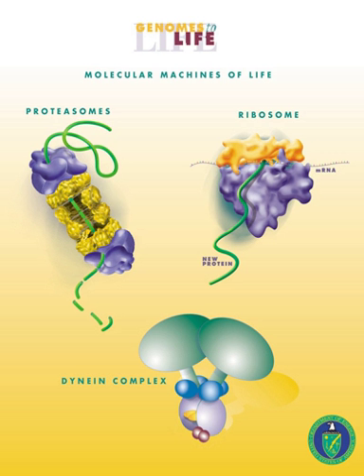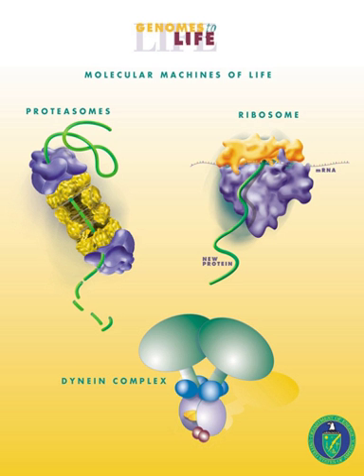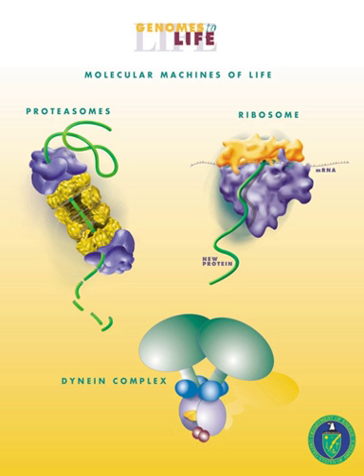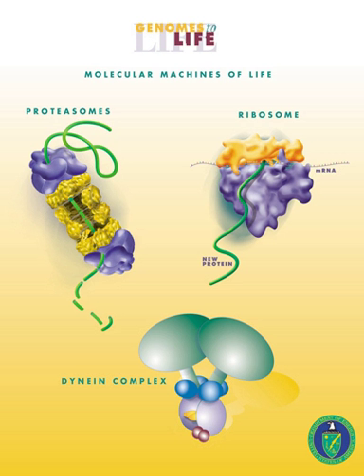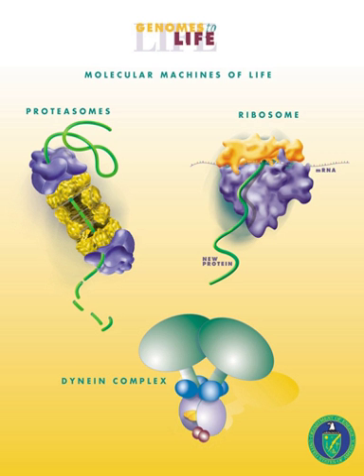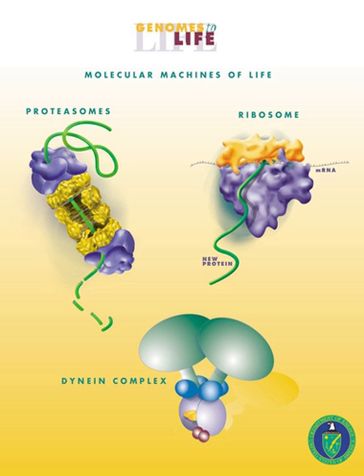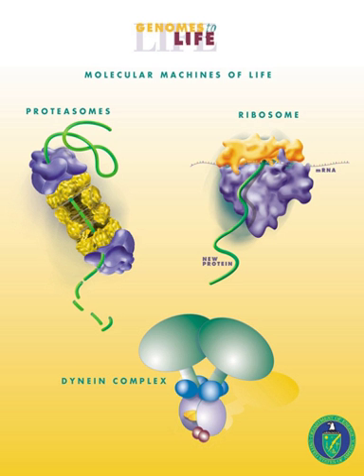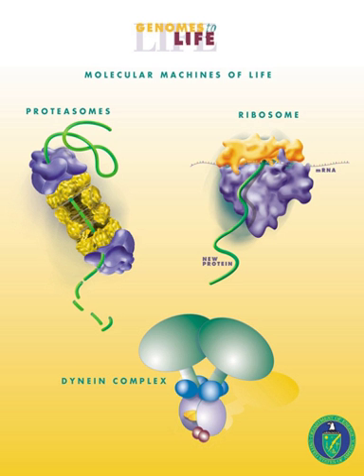Bioengineering | Wikipedia audio article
00:01:57 1 History
00:04:58 2 Education
00:05:27 3 Sub-disciplines
00:07:55 4 Organizations

- Socrates

SUMMARY
Biological engineering, or bioengineering/bio-engineering, is the application of principles of biology and the tools of engineering to create usable, tangible, economically viable products.  Biological engineering employs knowledge and expertise from a number of pure and applied sciences, such as mass and heat transfer, kinetics, biocatalysts, biomechanics, bioinformatics, separation and purification processes, bioreactor design, surface science, fluid mechanics, thermodynamics, and polymer science. It is used in the design of medical devices, diagnostic equipment, biocompatible materials, renewable bioenergy, ecological engineering, agricultural engineering, and other areas that improve the living standards of societies. Examples of bioengineering research include bacteria engineered to produce chemicals, new medical imaging technology, portable and rapid disease diagnostic devices, prosthetics, biopharmaceuticals, and tissue-engineered organs. Bioengineering overlaps substantially with biotechnology and the biomedical sciences in a way analogous to how various other forms of engineering and technology relate to various other sciences (for example, aerospace engineering and other space technology to kinetics and astrophysics).
In general, biological engineers (or biomedical engineers) attempt to either mimic biological systems to create products or modify and control biological systems so that they can replace, augment, sustain, or predict chemical and mechanical processes. Bioengineers can apply their expertise to other applications of engineering and biotechnology, including genetic modification of plants and microorganisms, bioprocess engineering, and biocatalysis. Working with doctors, clinicians and researchers, bioengineers use traditional engineering principles and techniques and apply them to real-world biological and medical problems.